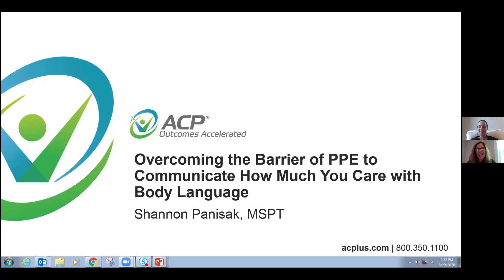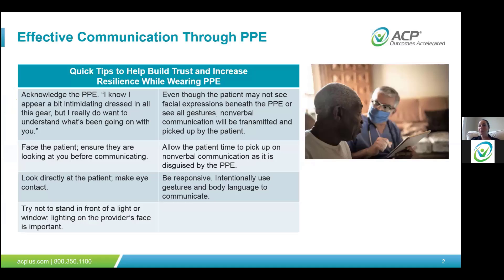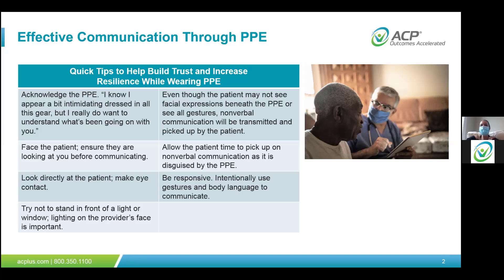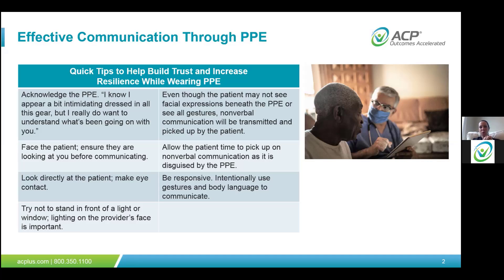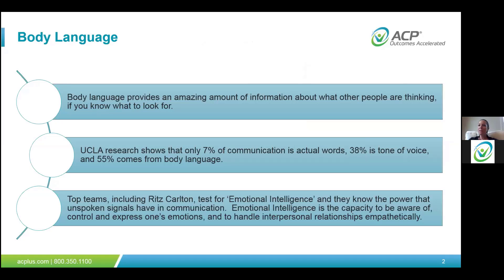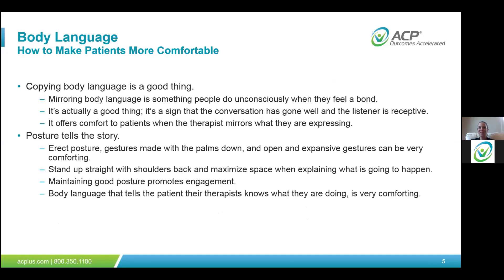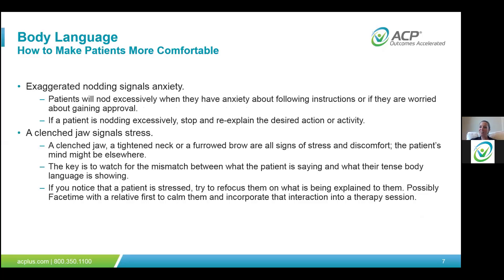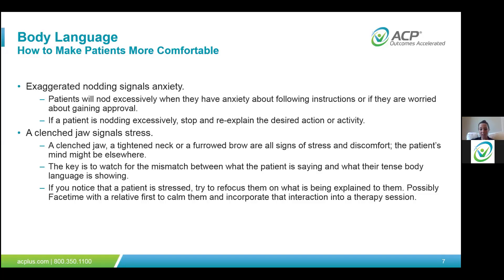Overcoming the Barrier of PPE to Communicate How Much You Care with Body Language